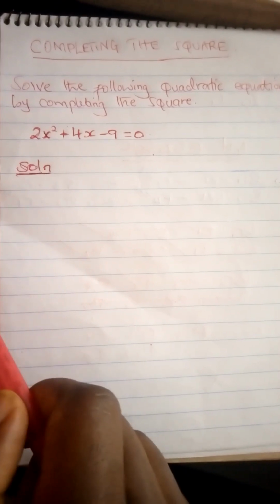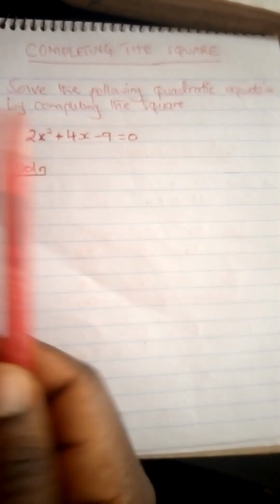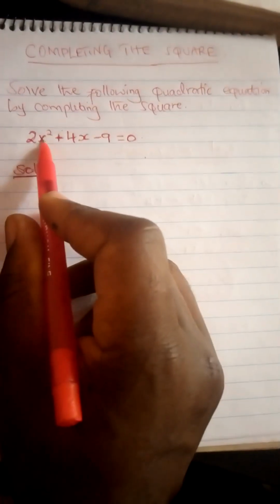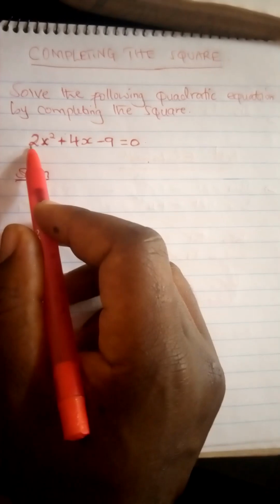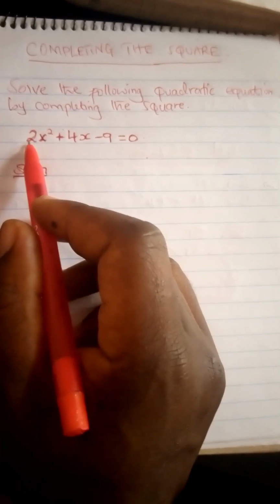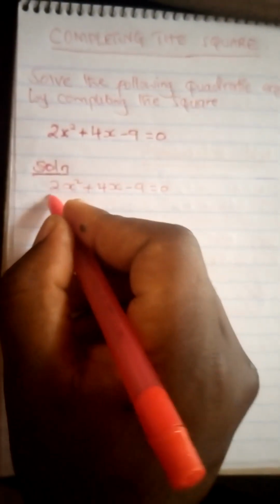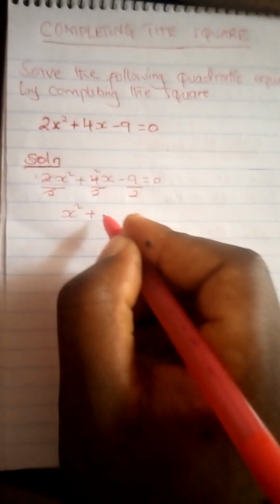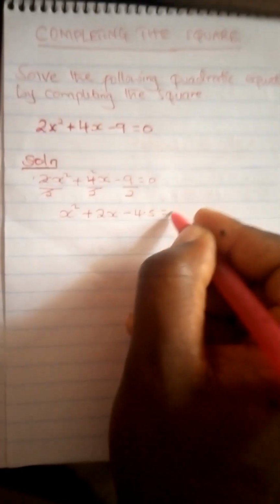COMPLETING THE SQUARE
How to solve quadratic equations using completing the square method